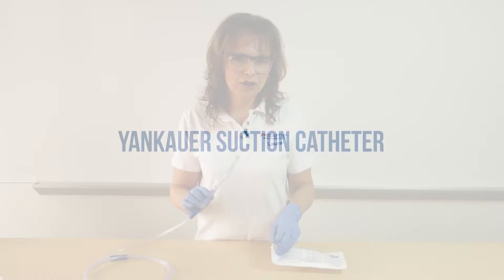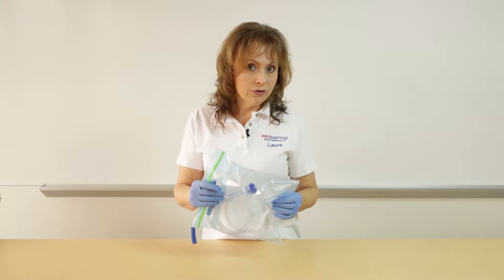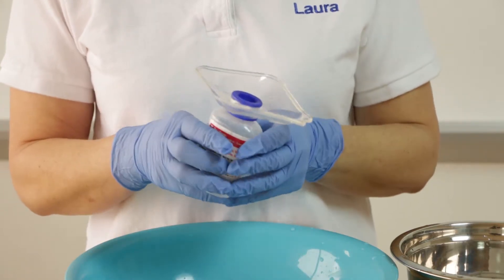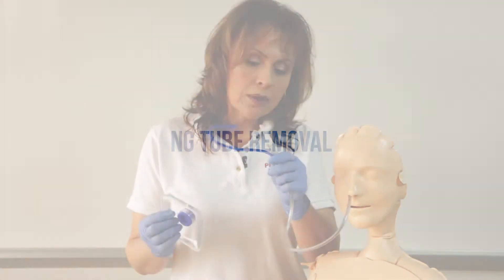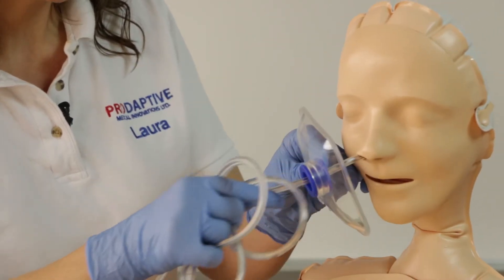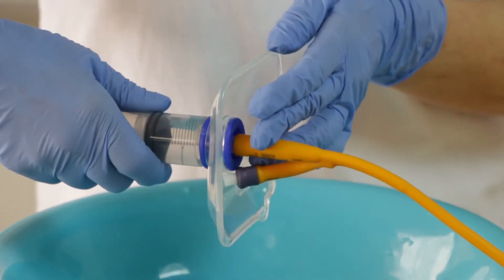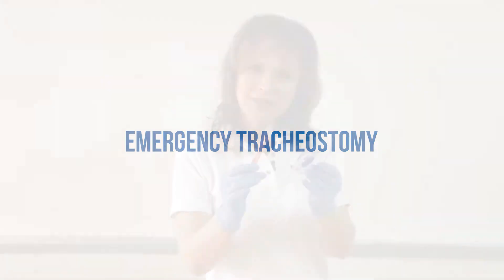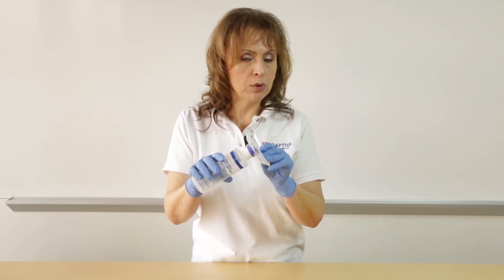STAL Training V9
This short video focuses on the various applications and uses of the STAL Shield and Stand. I provides 'at-source' biohazard shielding in at least 9 different medical procedures, and numerous industrial applications as well.